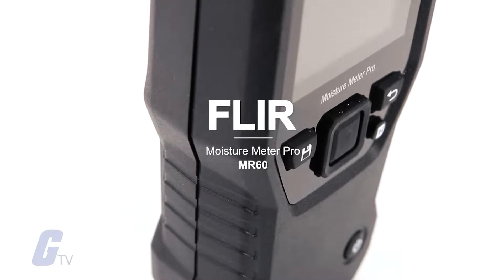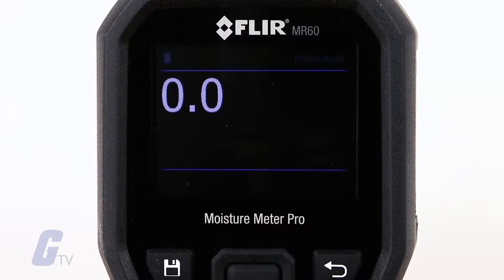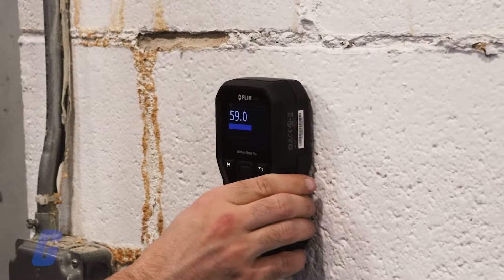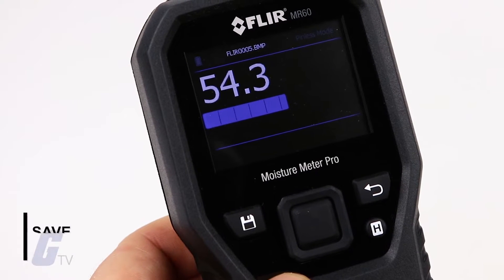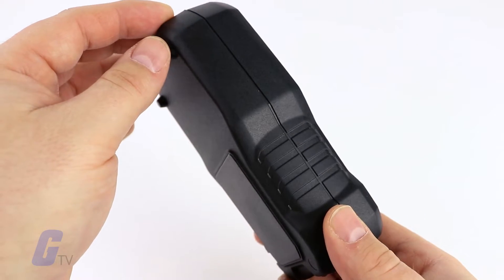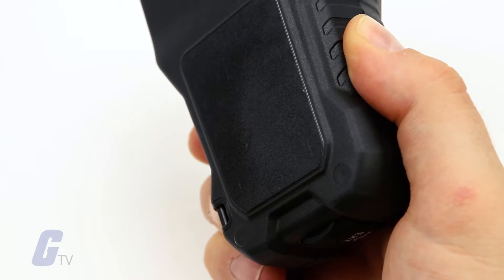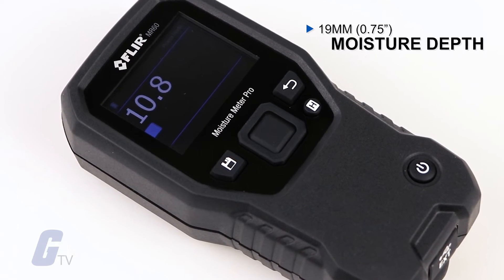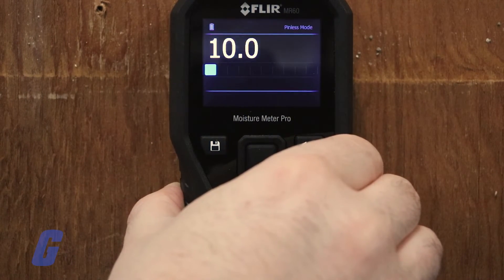Flir's MR60 Moisture Meter Pro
The FLIR MR60 Moisture Meter Pro is an easy-to-use pin and pin-less moisture meter with advanced functionality to meet all your professional measurement needs. An integrated pin-less sensor and an external pin probe provide the flexibility to take destructive or non-destructive measurements. You can select one of the eleven material groups for pin moisture or set a reference point for fast pin-less moisture scanning.